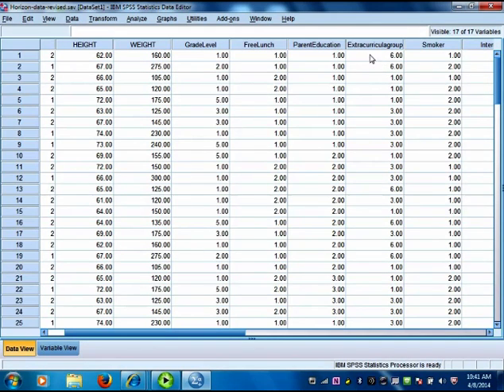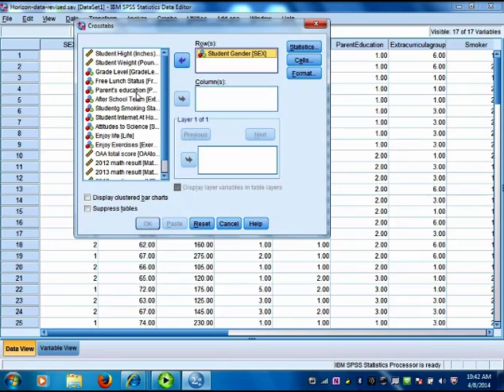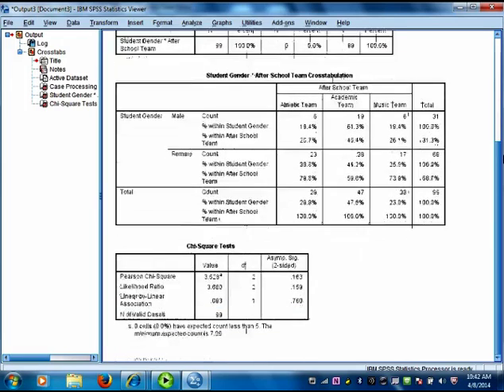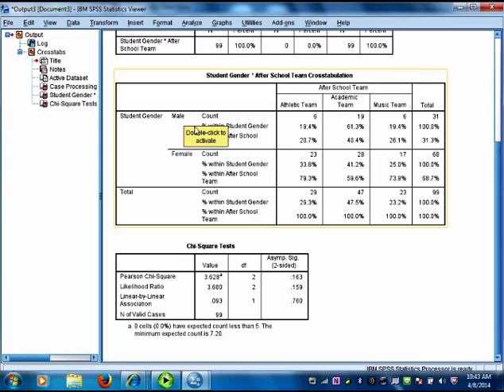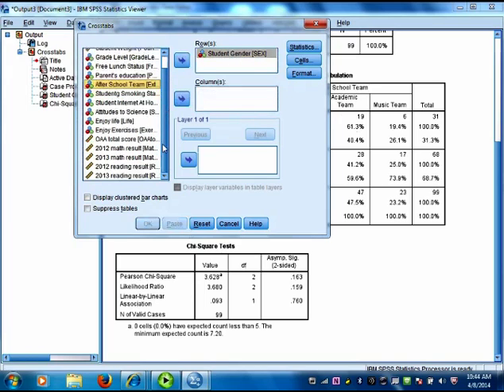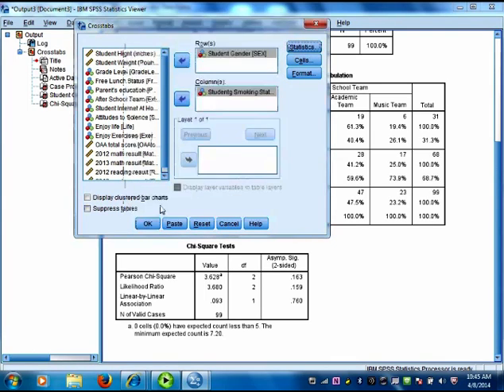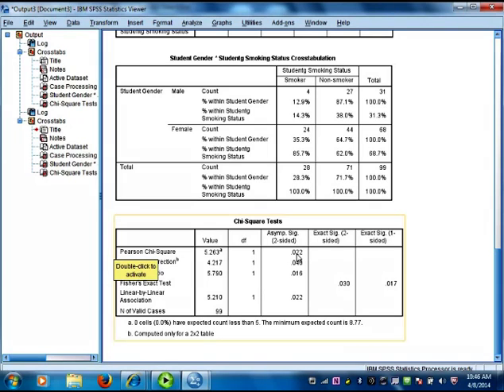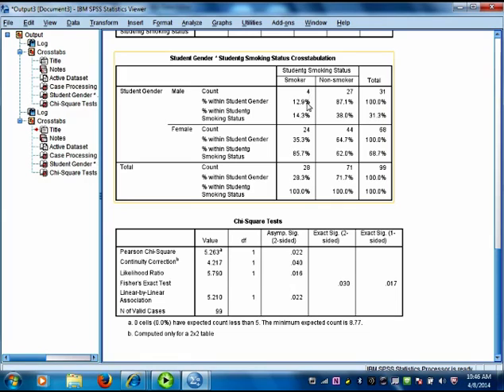Week 14: How to Conduct Chi Square Using SPSS